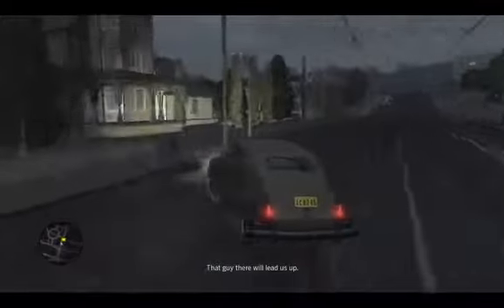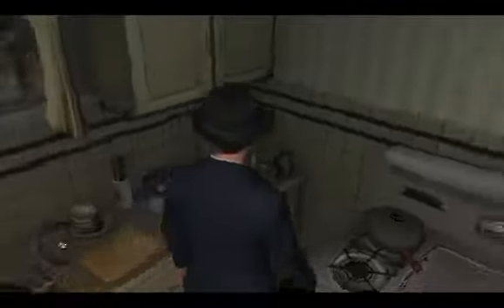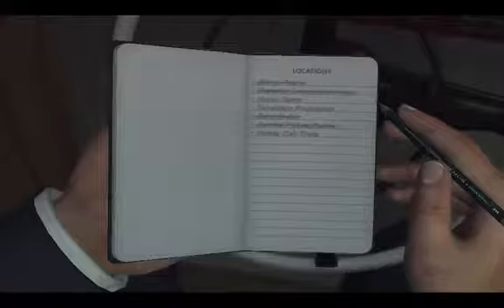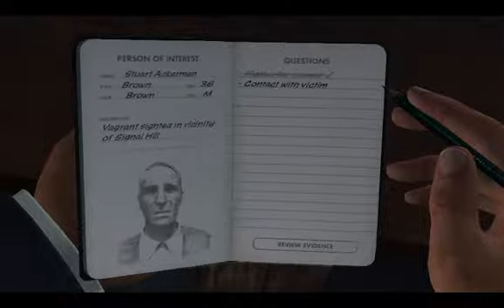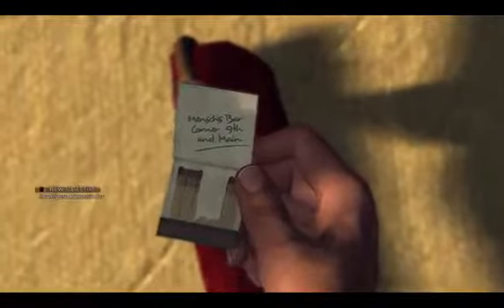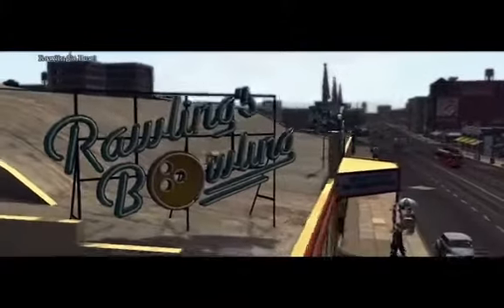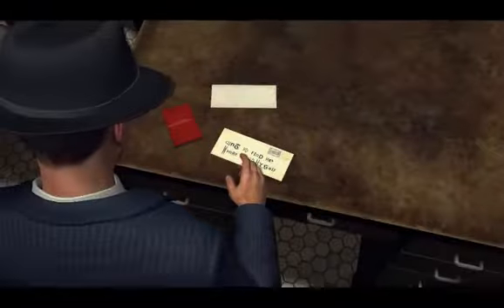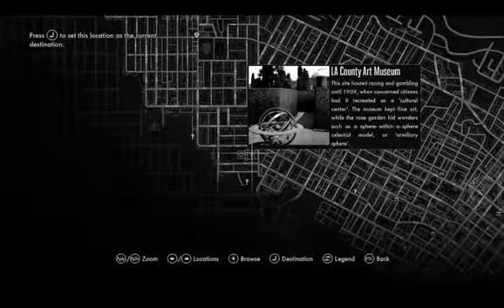If GTA were a detective game (L.A. Noire part 3 of 7) (Stream 17 Jan '18 s1 of 2))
Archived on 12 Apr '18 at 01:29 (2nd render due to copyright) from the main Cragite Youtube channel from 07 Feb '18 at 01:29.
Originally streamed on 17 Jan '18. 1st of 2 streams that day.